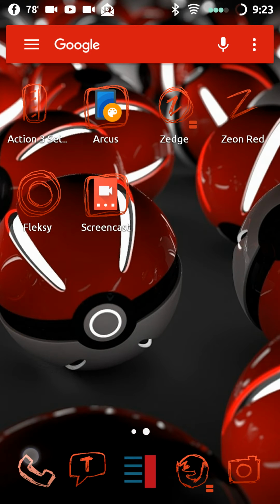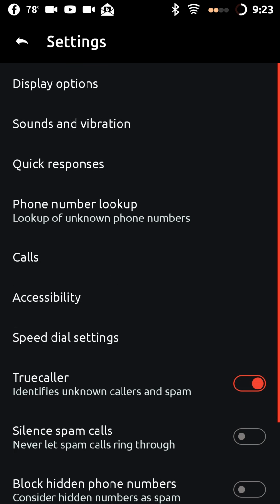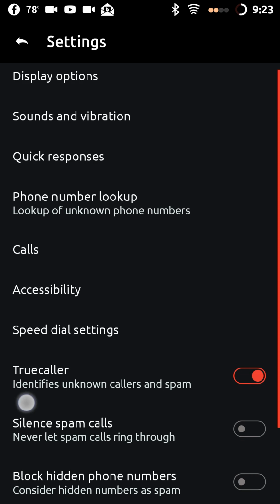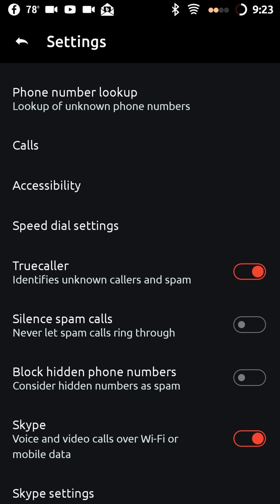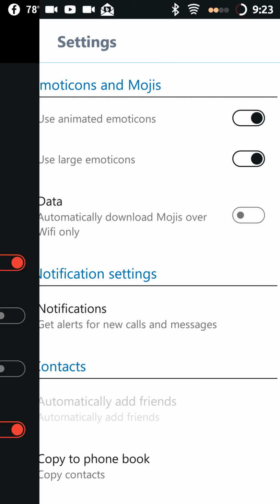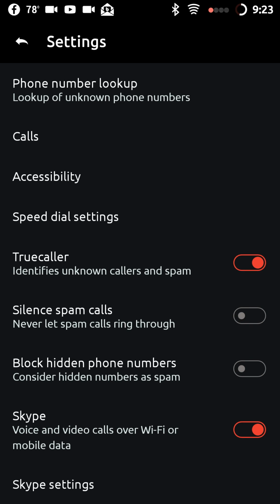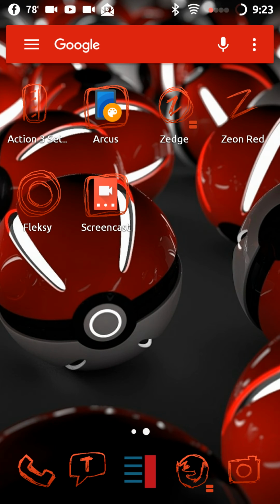Why use a custom OS?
Me going over some of the pros and the cons of using a custom OS.